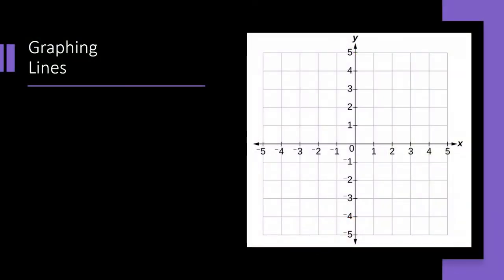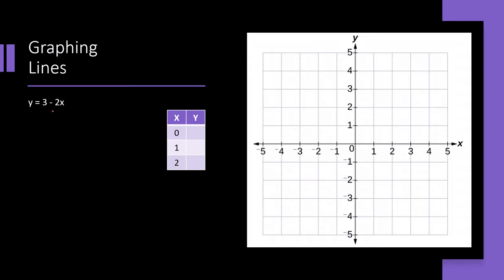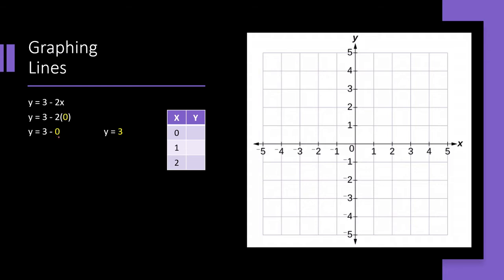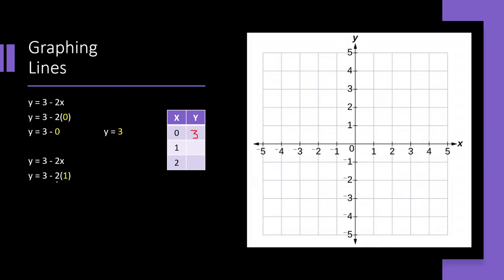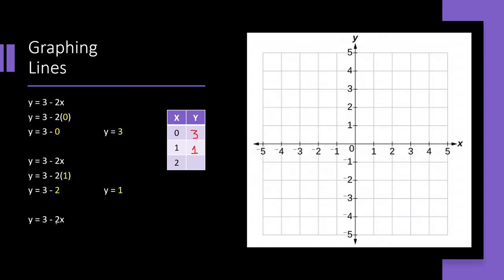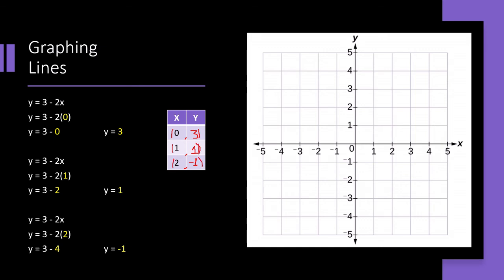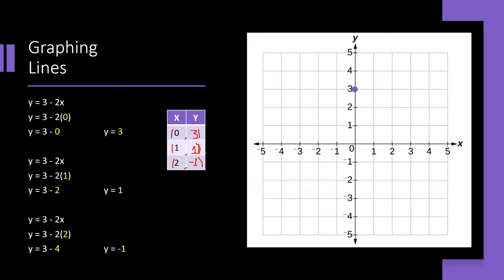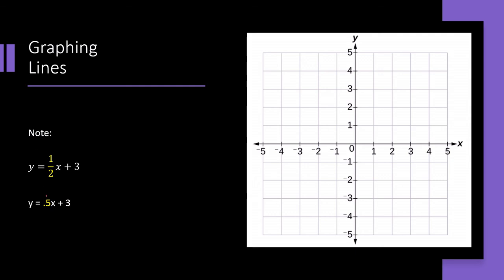40 Graphing Lines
Graphing Lines.